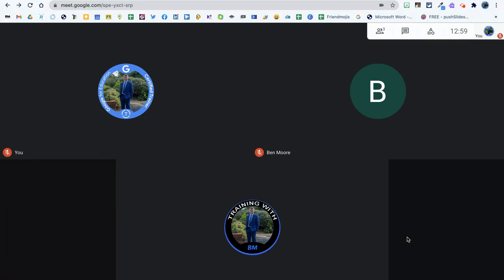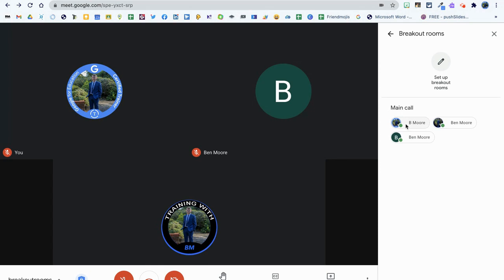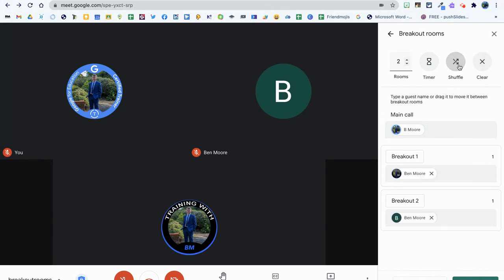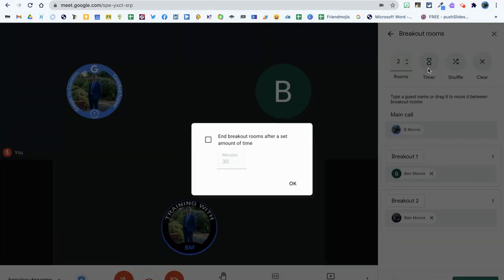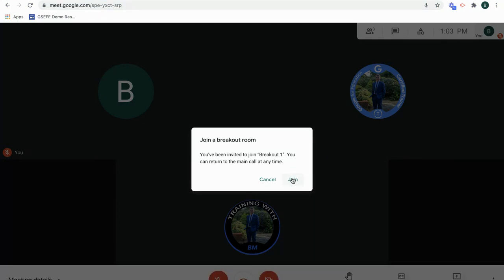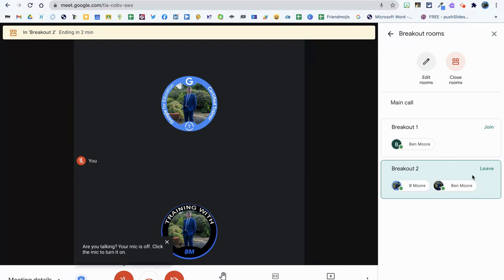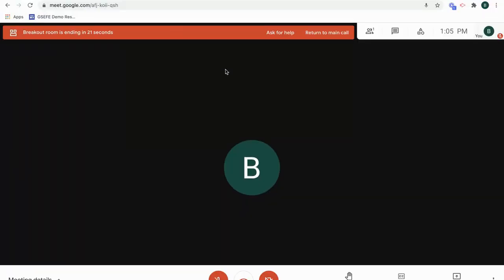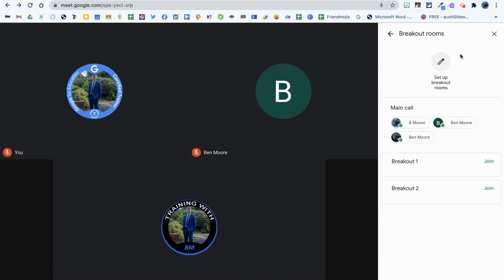How to use Google Meet Breakout Rooms (GSEFE)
Do you want to learn how to use Breakout Rooms in Google Meet? Now is the time! They have just added timers into the breakout rooms to end them after a set amount of time, returning participants back to the main room!